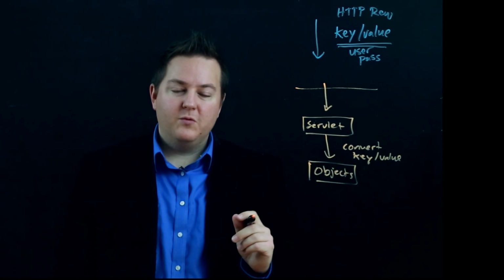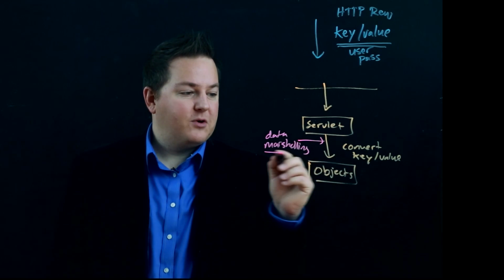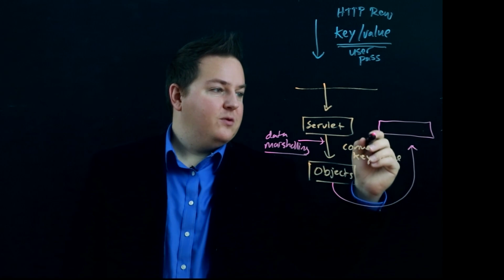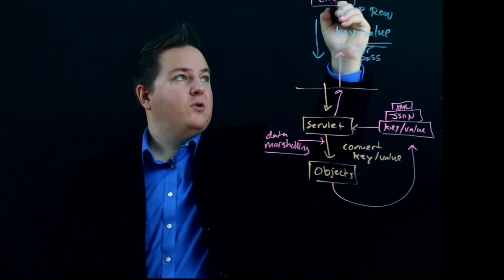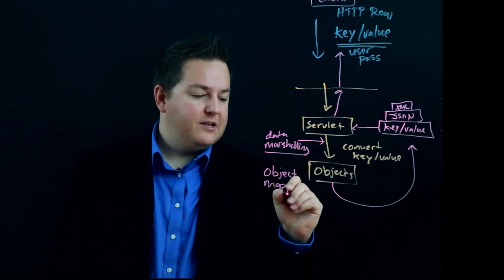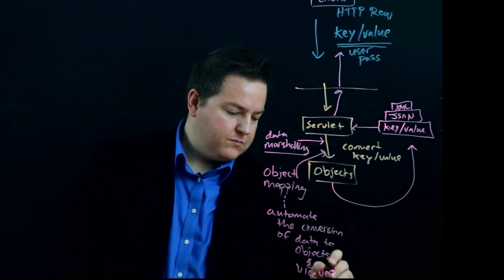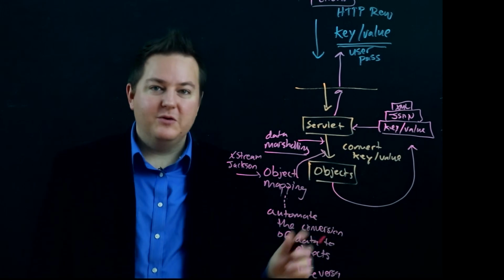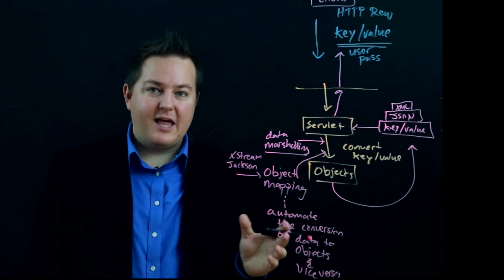Section 2 Module 2 Part 2: HTTP to Object Marshalling